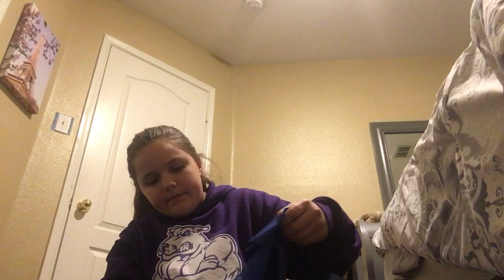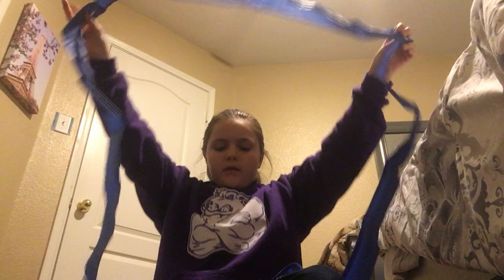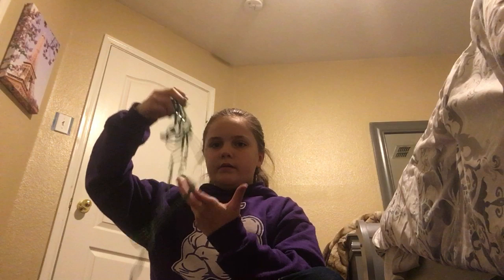Opening my early Christmas present! (Late post)